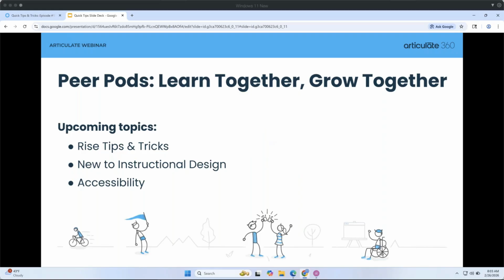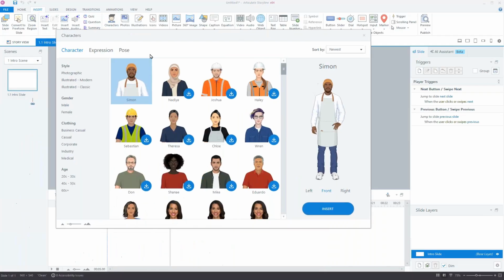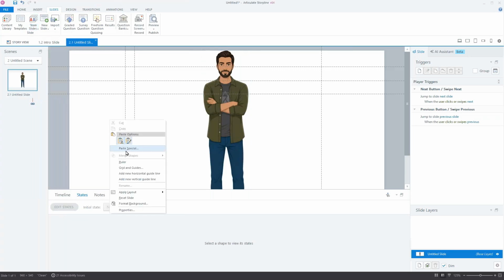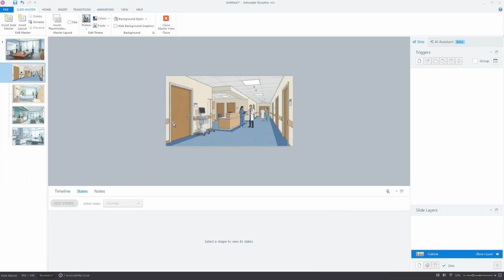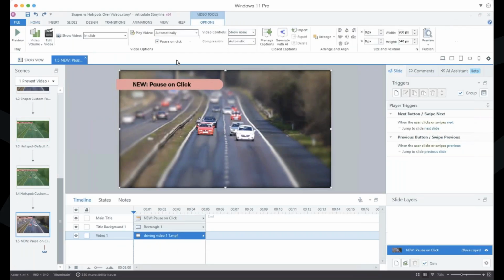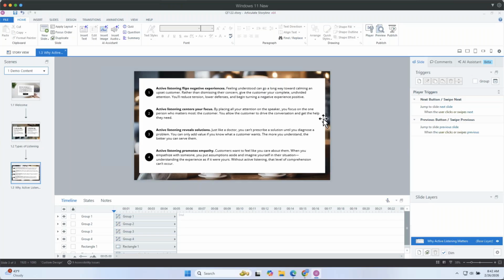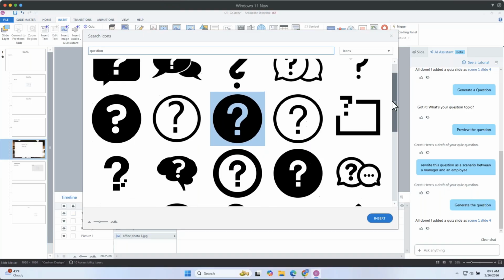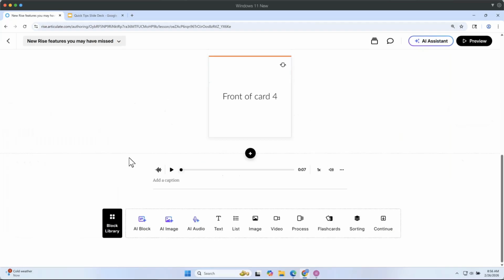122 v1 1080p